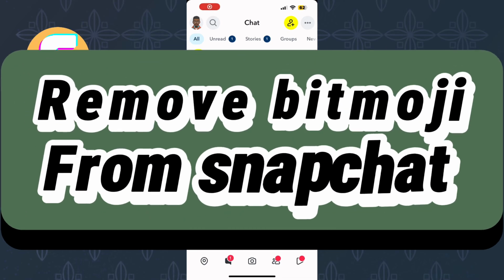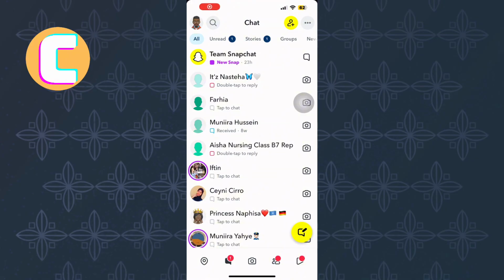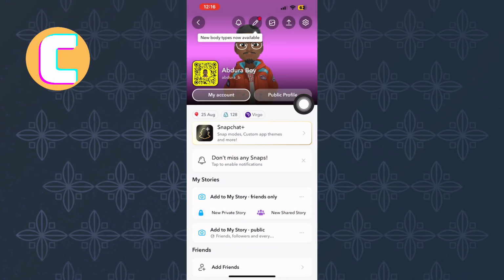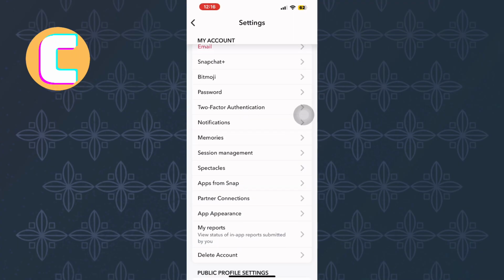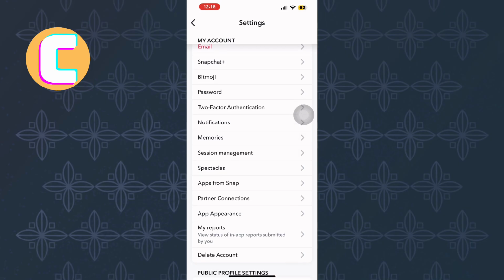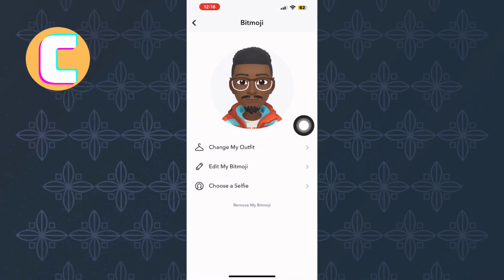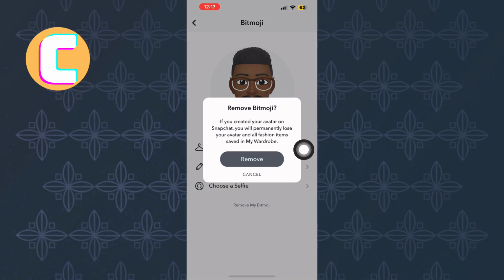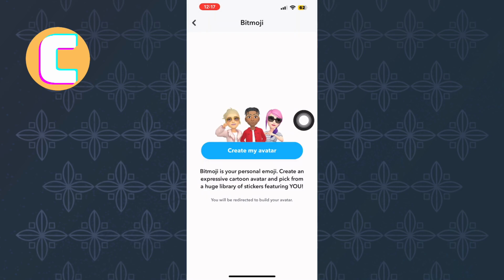How To Remove Bitmoji From Snapchat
In this tutorial I will show you How To Remove Bitmoji From Snapchat